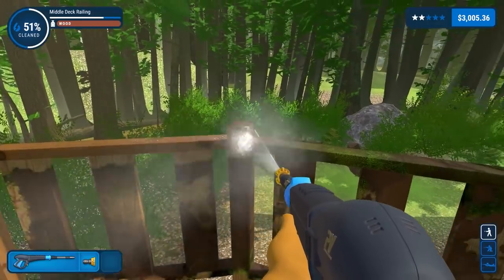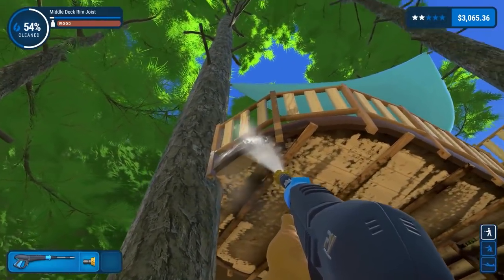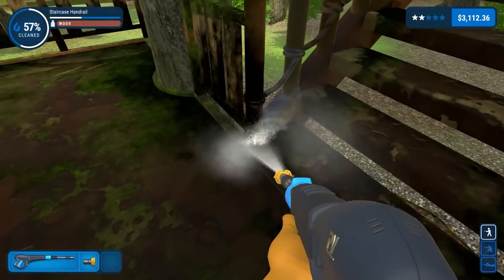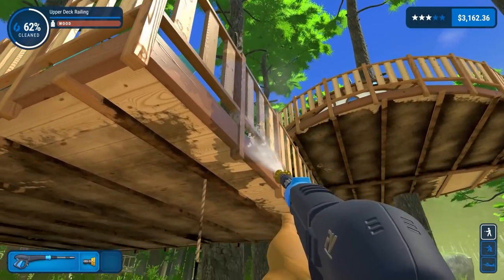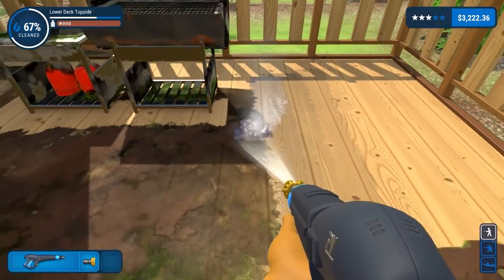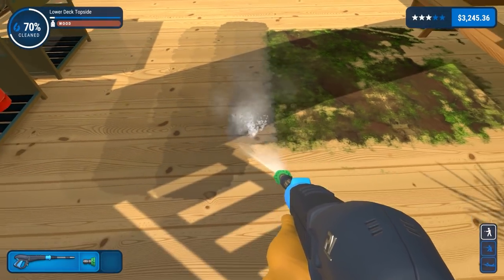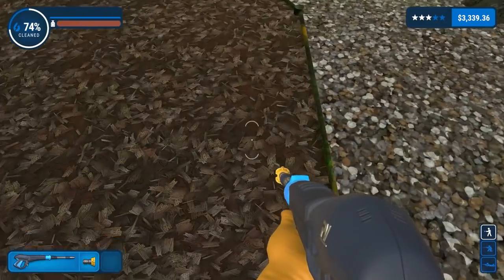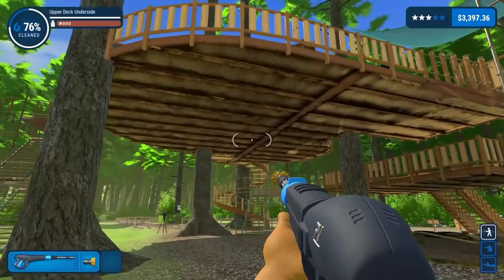BBQ Residue | PowerWash Simulator #19 - Let's Play / Gameplay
Beverage obtained so let's play PowerWash Simulator.